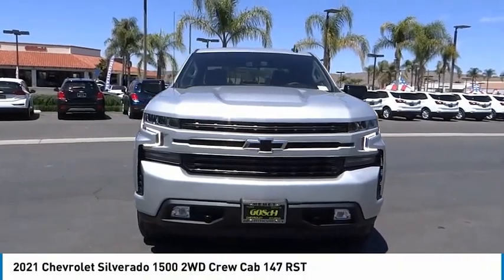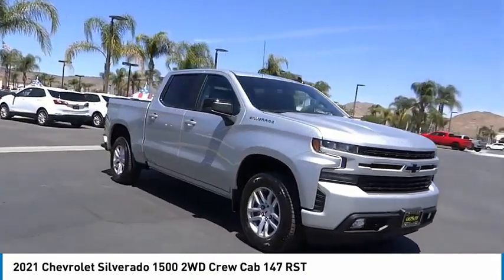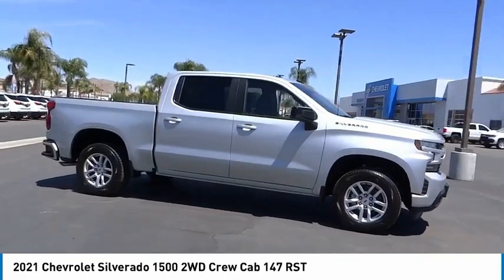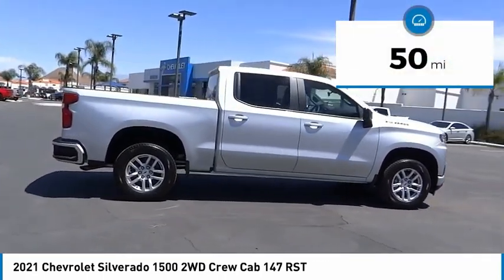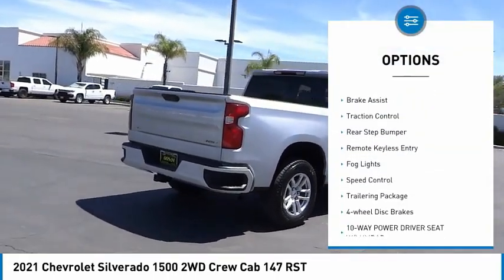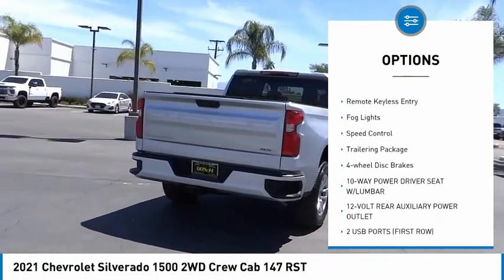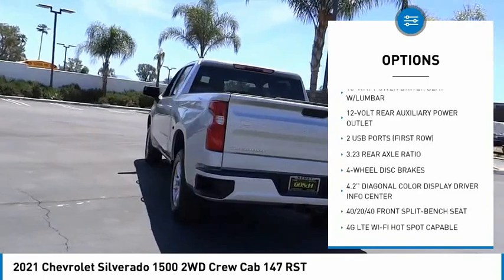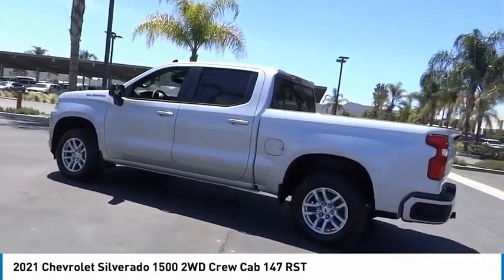2021 Chevrolet Silverado 1500 HEMET BEAUMONT MENIFEE PERRIS LAKE ELSINORE MURRIETA C21632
2021 Chevrolet Silverado 1500 2WD Crew Cab 147 RST

Gosch Chevrolet
400 Carriage Circle

GOSCH CHEVROLET PROUDLY SERVING HEMET, BEAUMONT, MENIFEE, PERRIS, LAKE ELSINORE, MURRIETA , AND SURROUNDING SOUTHERN CALIFORNIA LOCATIONS. THIS SILVER 2021 Chevrolet SILVERADO 1500 IS EQUIPPED WITH A EcoTec3 5.3L V8, AUTOMATIC TRANSMISSION, AND RECEIVES AN ESTIMATED 20 City/23 Hwy MPG. GOSCH CHEVROLET 400 CARRIAGE CIRCLE HEMET CA 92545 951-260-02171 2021 Chevrolet SILVERADO 1500 2WD Crew Cab 147 RST Stock #: 8-C21632 | VIN: 1GCPWDED5MZ285022 | 2021 Chevrolet Silverado 1500 2WD Crew Cab 147 RST ALLOY WHEELS Gosch Chevrolet